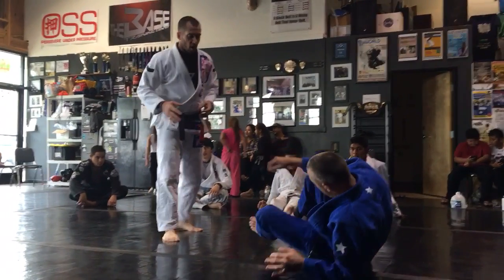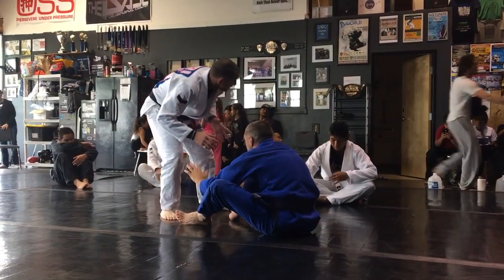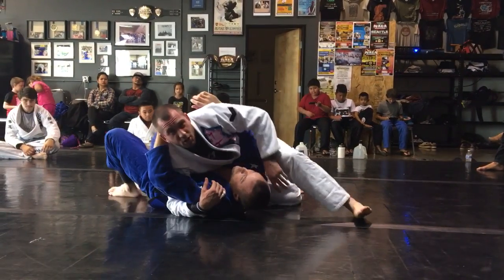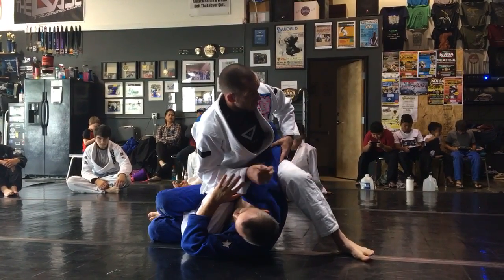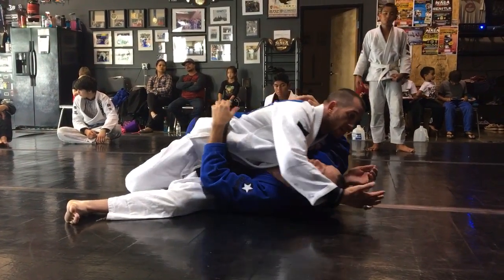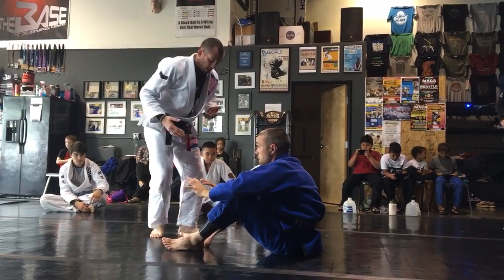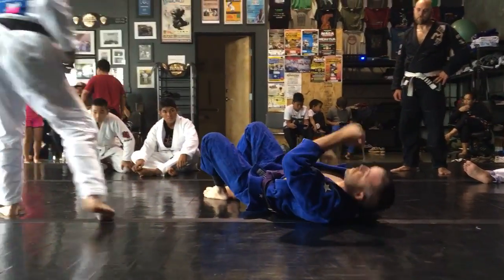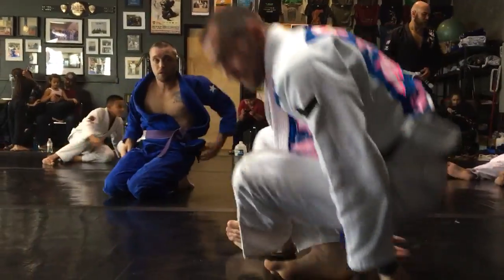Standing escrima and Arona pass variations vs the seated/butterfly guard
Prof. Chris Dealy shows a couple standing pass variations vs the seated/butterfly guard.